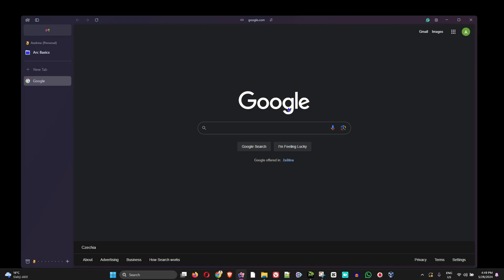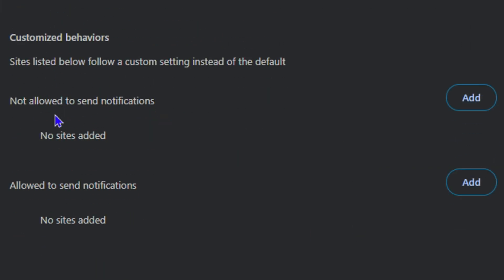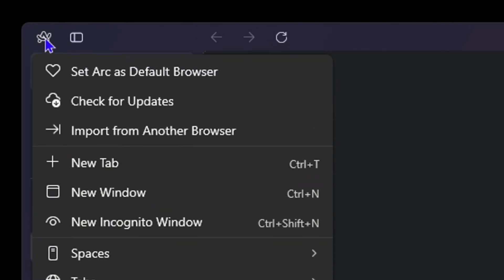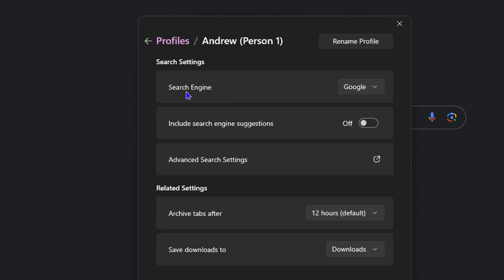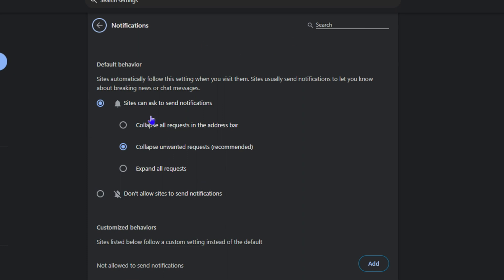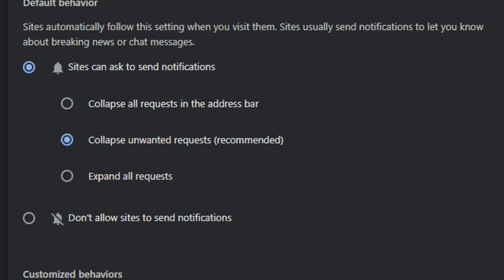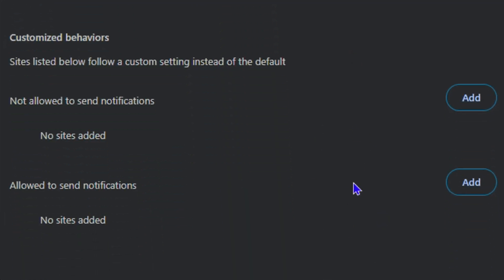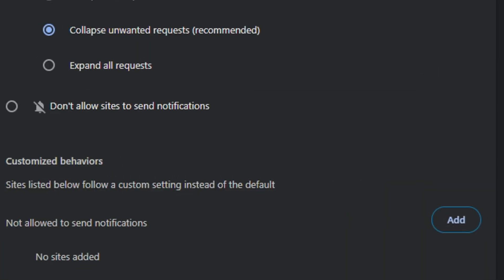How to Manage Notifications in Arc Browser on Windows 11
In this tutorial, I show you How to Manage Notifications in Arc Browser on Windows 11.